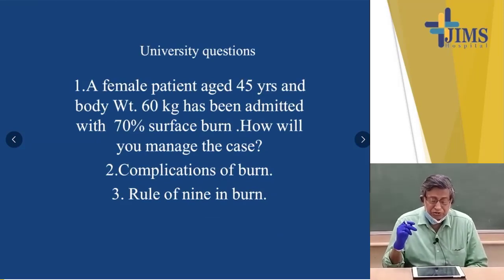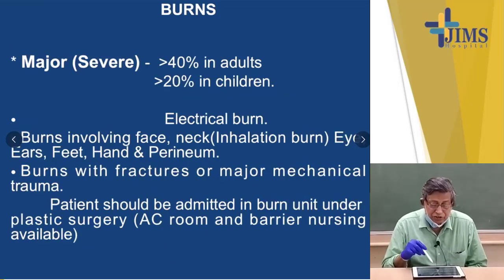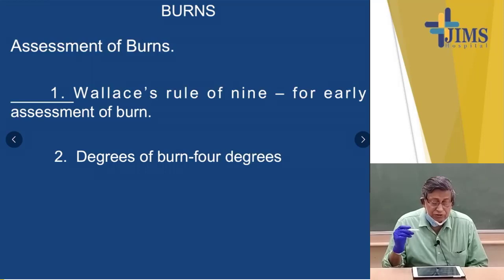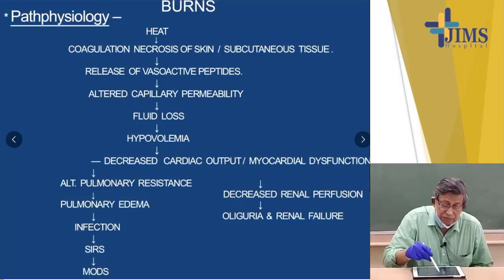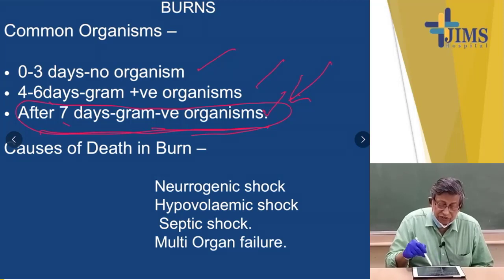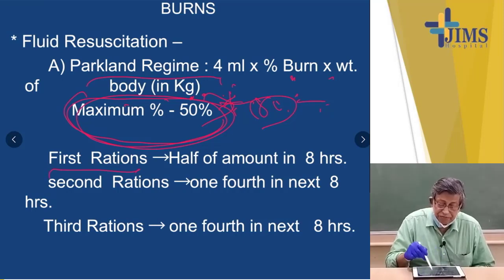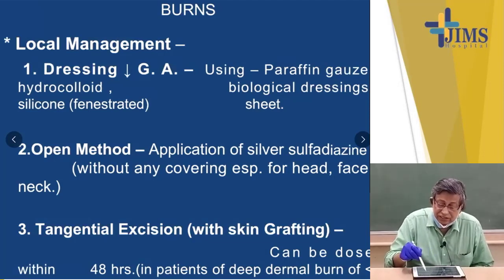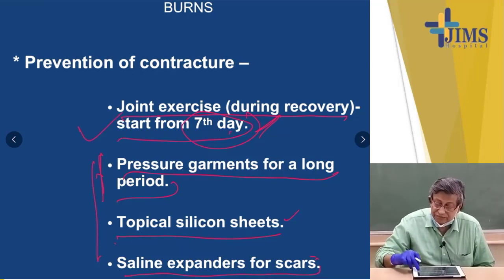Burns - Part I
Prof. (Dr.) S R Ghosal
Professor
Department of General Surgery